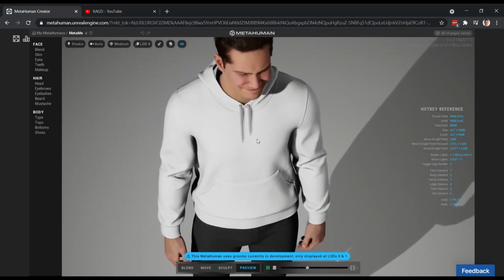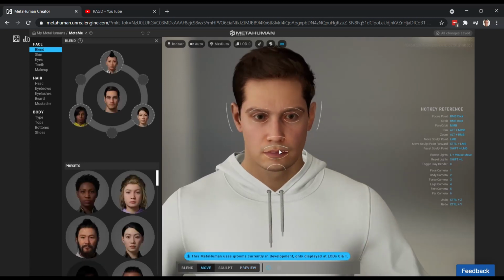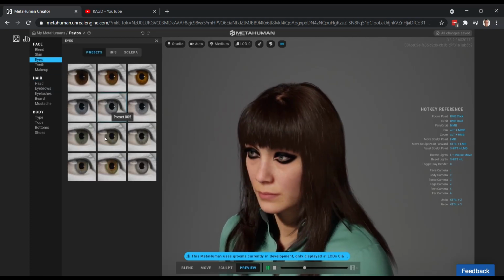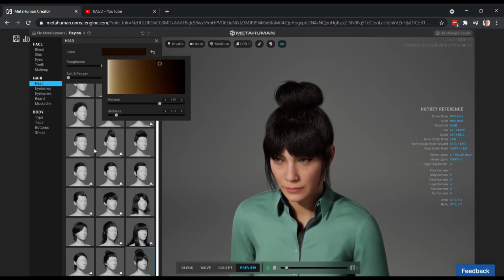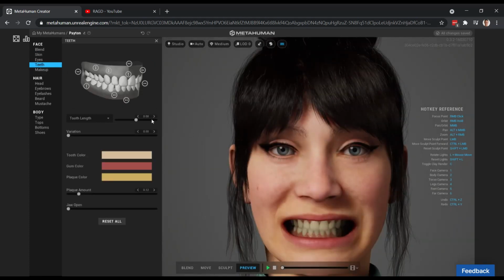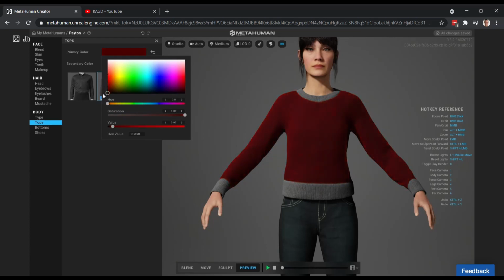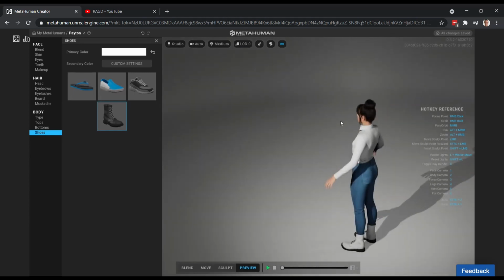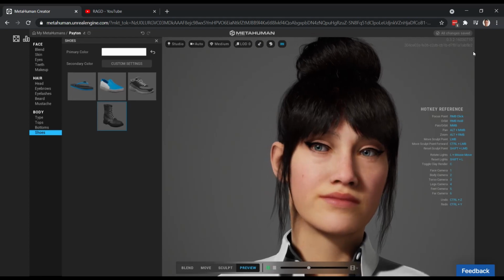Early Access Meta Human Creator Preview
Epic Games just invited me to test their new Meta-Human Creator.
This is just a small demo of what this powerful tool is capable of.

Here is what epic wrote me via mail on invite:

"Congratulations! You’re now able to get your hands on MetaHuman Creator and start making your own unique MetaHumans.

Each time you access the tool, you’ll be granted a one-hour session; after your session ends, you can request a new one, although there may be a little wait to ensure that we can accommodate everyone. All your work is retained so that you can pick up where you left off when you return.

For best results, we recommend running MetaHuman Creator on Windows in Google Chrome, Microsoft Edge (Chromium), or Firefox, or on macOS in Google Chrome, Safari, or Firefox."